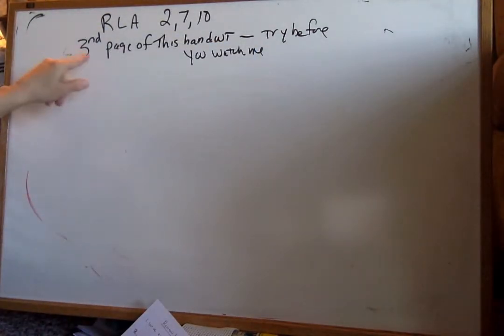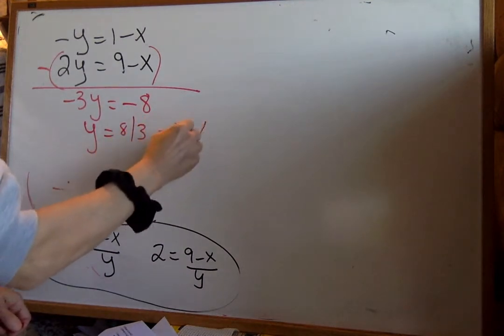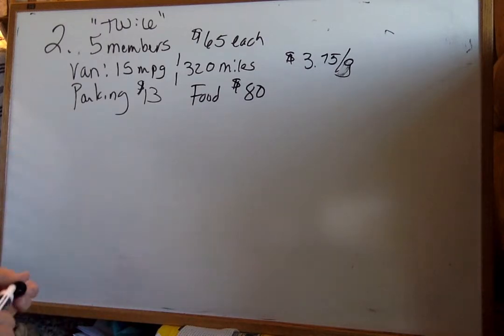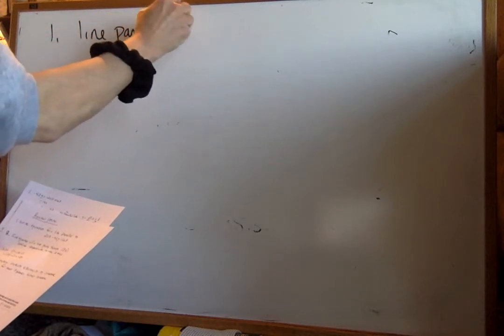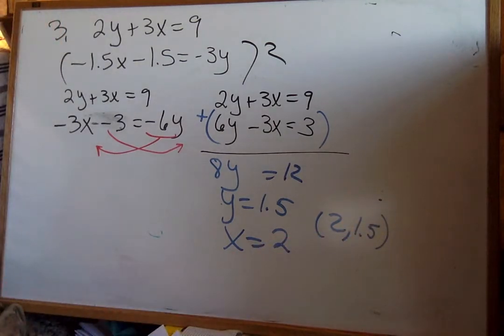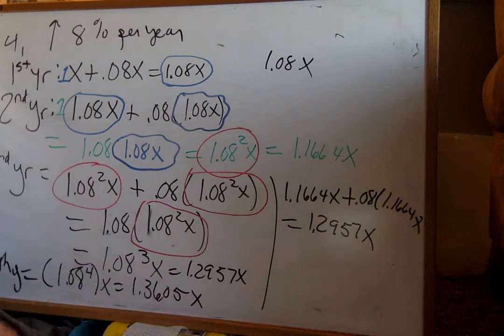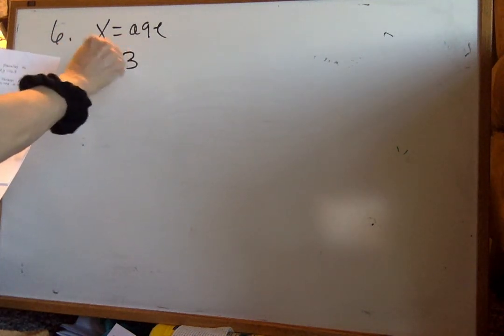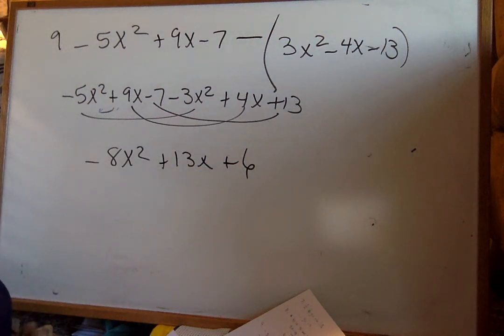mayhem algebra video #7 math 207